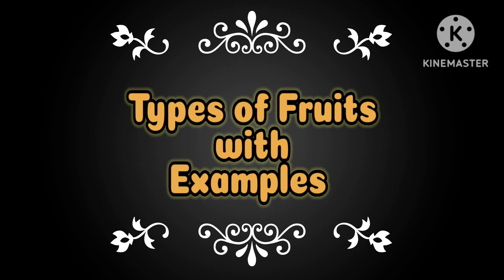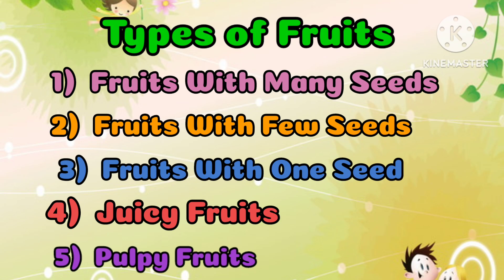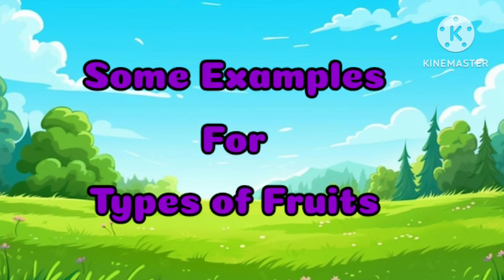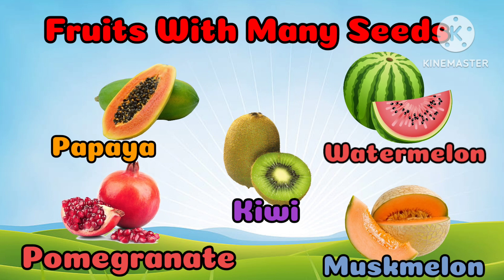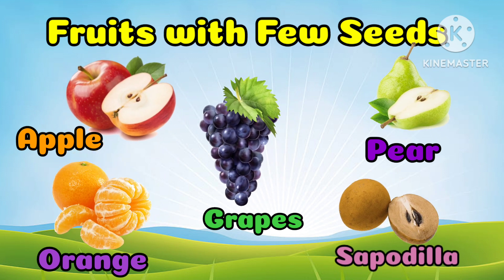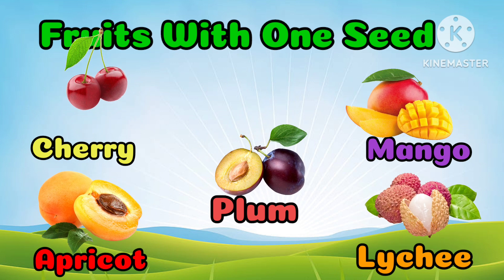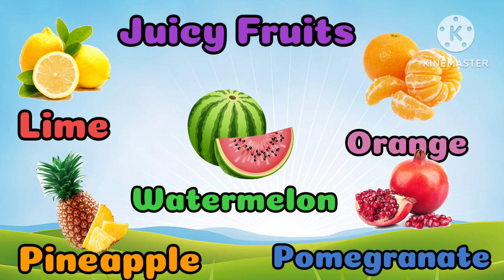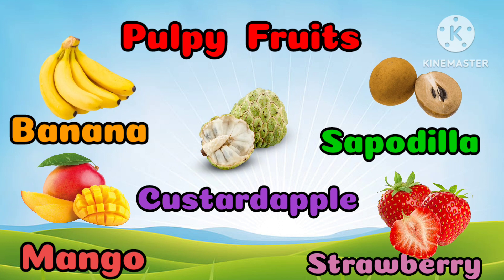Types of Fruits names with examples for kindergarden | Jeni and Jessi kids learning